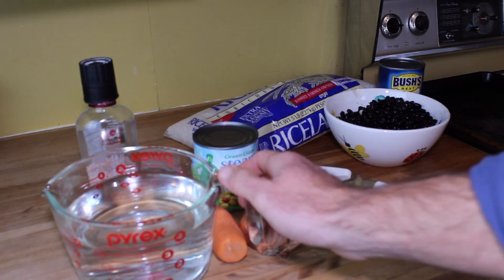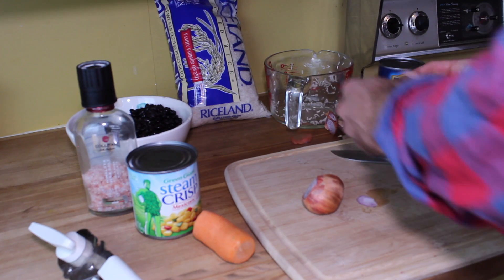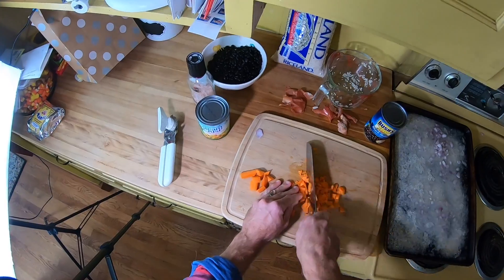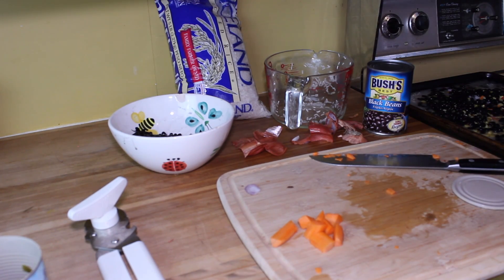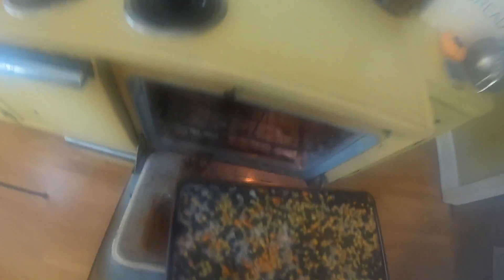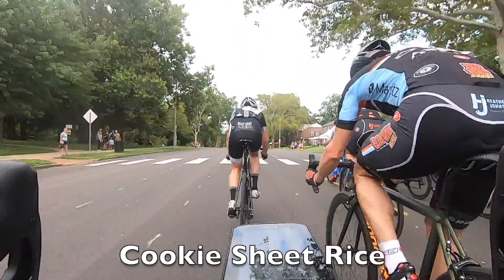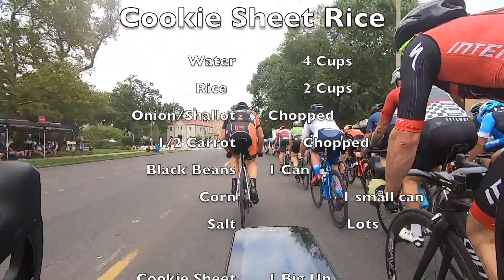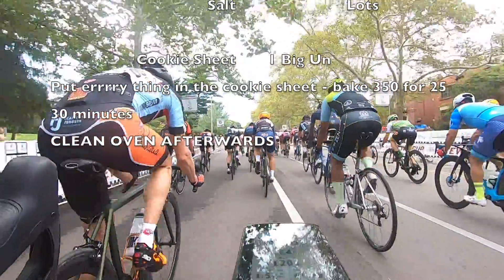Meal Prep for Athletes - Vegan Cookie Sheet Rice Bowls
This meal prep is SUPER easy - literally takes a can opener, water and 25 minutes. This produces a rice bowl base that you can go crazy with all week. Make burritos, make salads, make ricebowls, make mexican stuff, asian stuff...whatever. It's super tasty, super healthy and very flexible in flavor which gives you lots of options to mix things up through the week. Batch Meals People...learn to love em.

Ingredients:
Water, Rice, Can of corn, Can of black beans, carrot (if you want), shallot or onion, and whatever else you think you'd like and can cook in 25 minutes.

350 degree oven
Add 4 cups of water to a big cookie sheet
Add 2 cups of rice
Add 1 can of black beans
Add 1 small can of corn
Add 1 chopped onion or shallot
Add 1 chopped carrot if you like
Add Salt (lots!)

Bake ALL that spread out over a cookie sheet with the water for 25-30 minutes. VIOLA! DONE!

P.S. Here are some of my favorite things to power your ride on Amazon...some weird stuff and some basics commissionearned

Brian Davis, inventor of Fix It Sticks, Backbottle and The Weatherneck System and creator of Fo//ow Ho//ow Performance Alpaca brand - I discuss race tactics and strategies to be a faster, fitter and smarter cyclist.

Questions: brian@briandavisraces